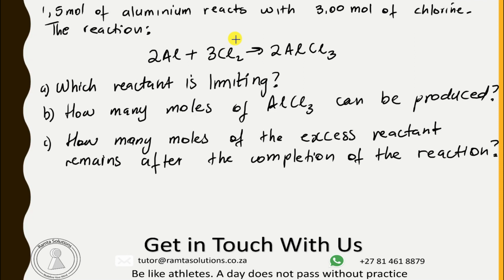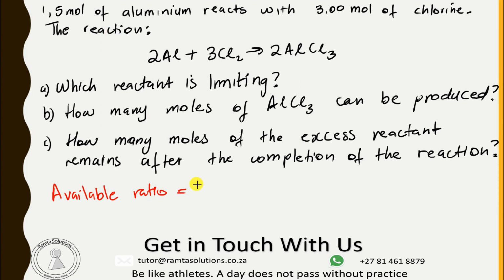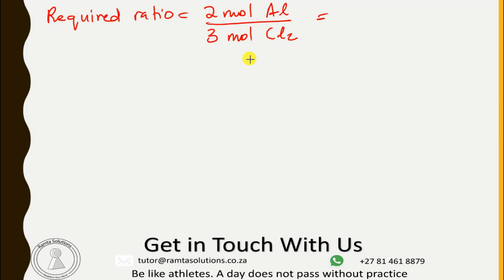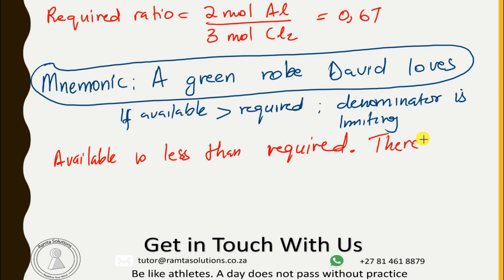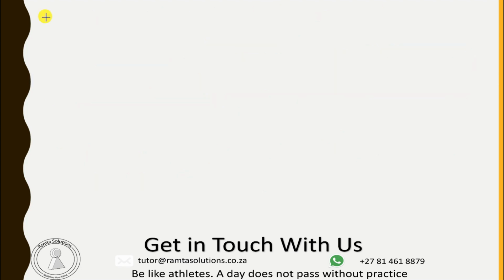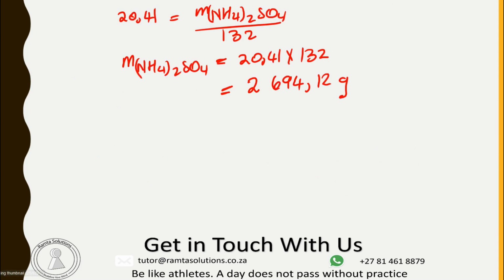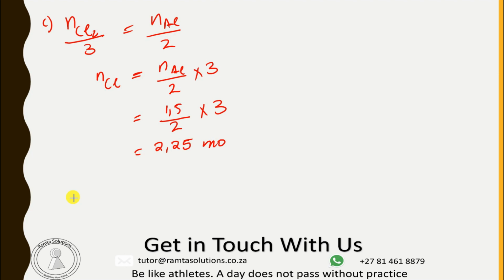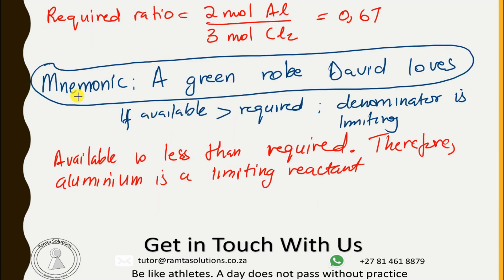Limiting reactant | Worked example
This video is about calculations involving a limiting reactant